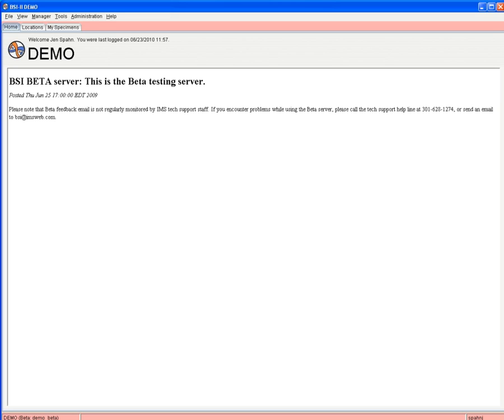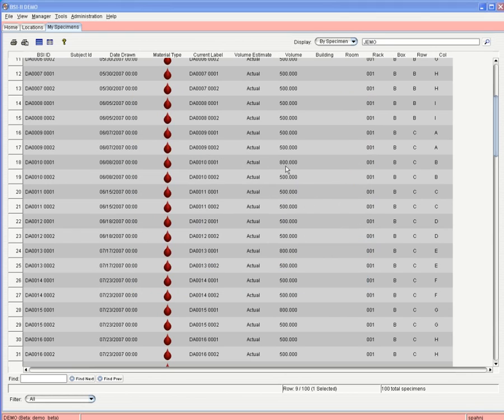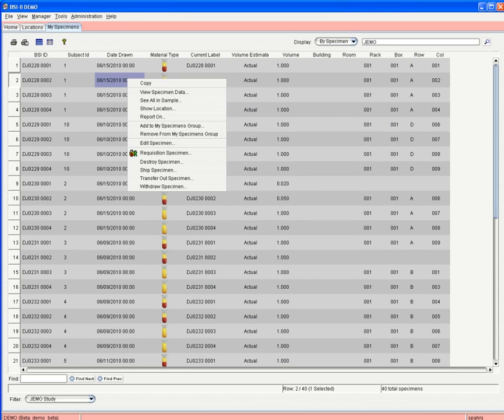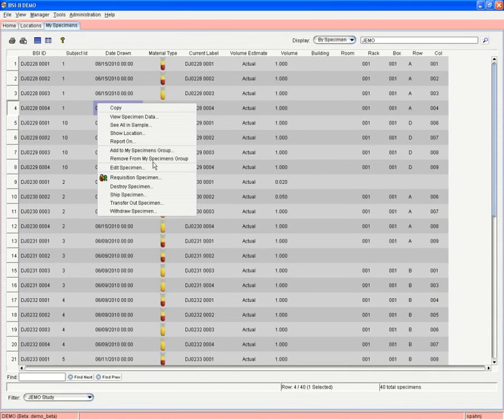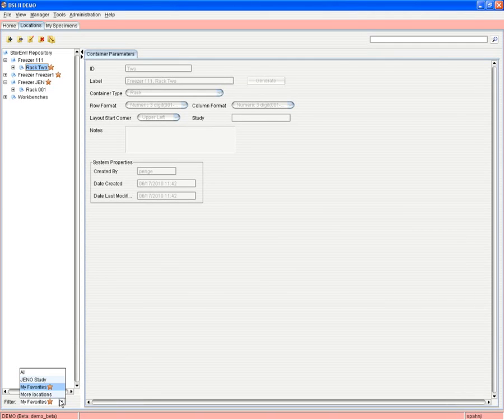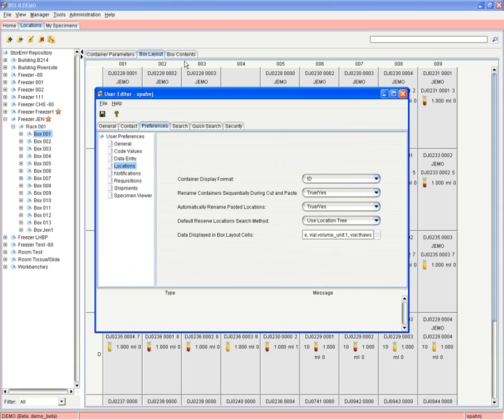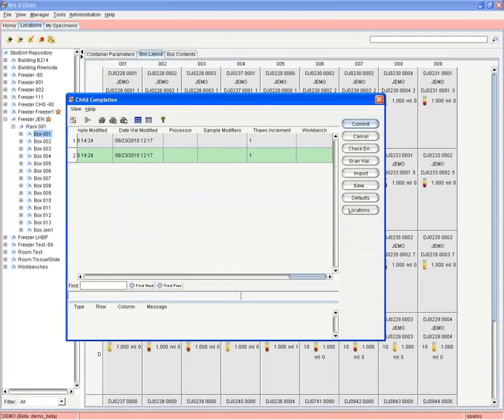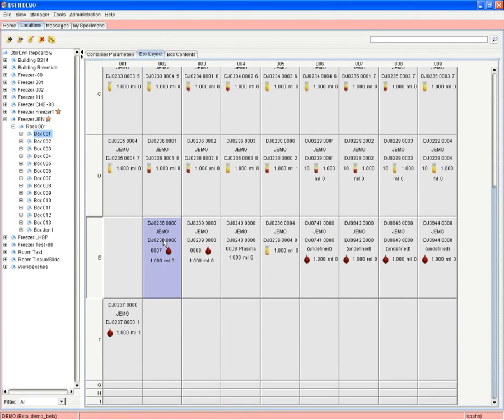BSI EZ Webinar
A live webinar of BSI EZ features such as My Specimens and right-mouse button shortcuts released with version 7.2.